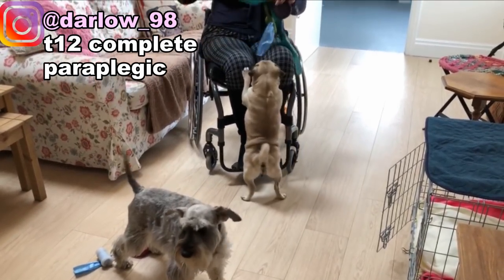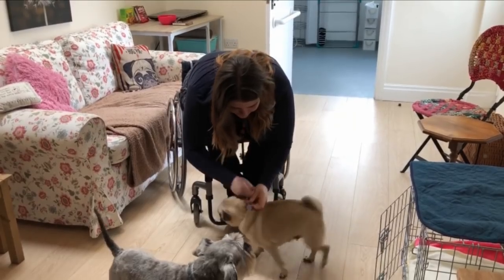NAVIGATING MY HOMETOWN in a ♿️ (with my bro, mum & dogs!)